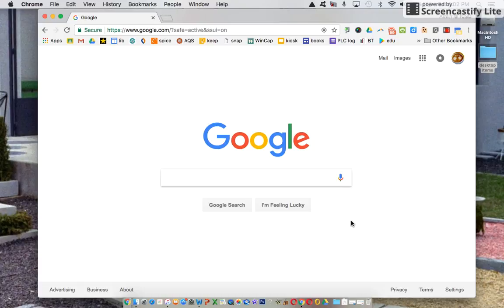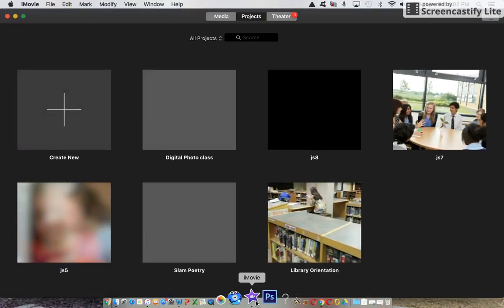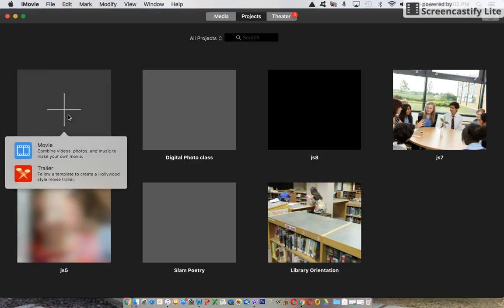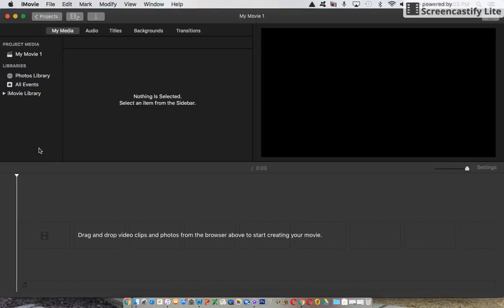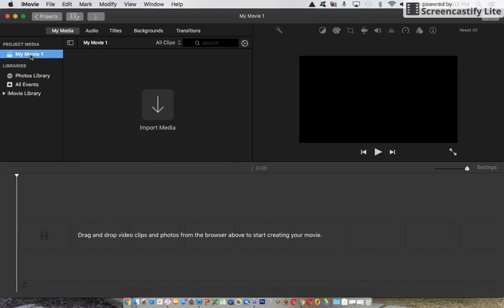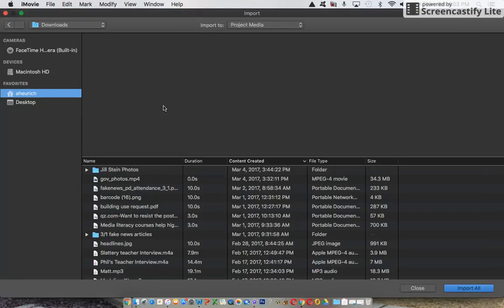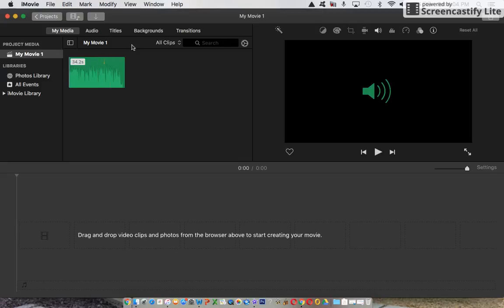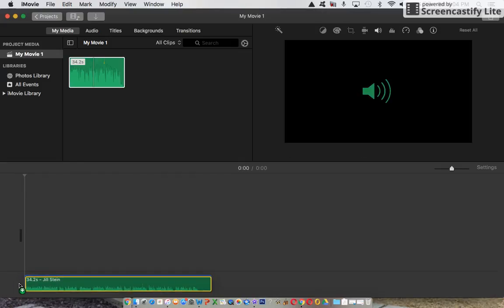Gov: Create iMovie, import audio